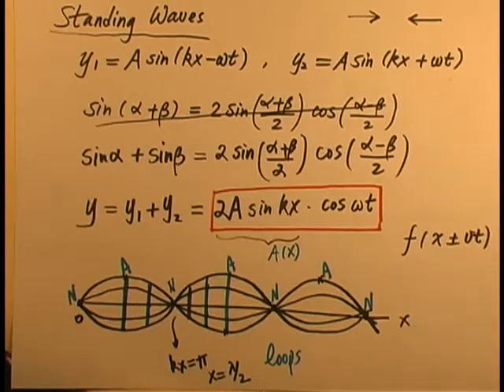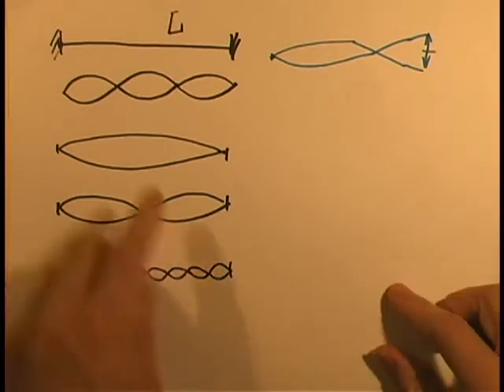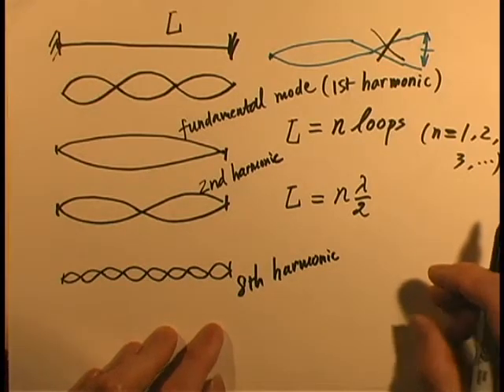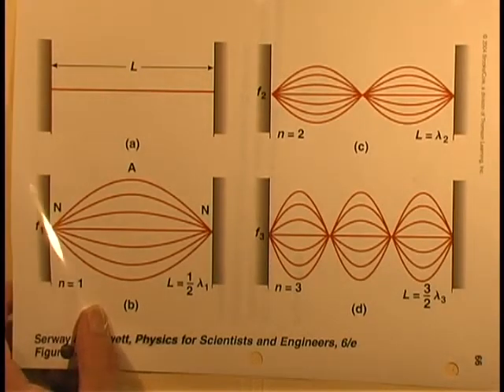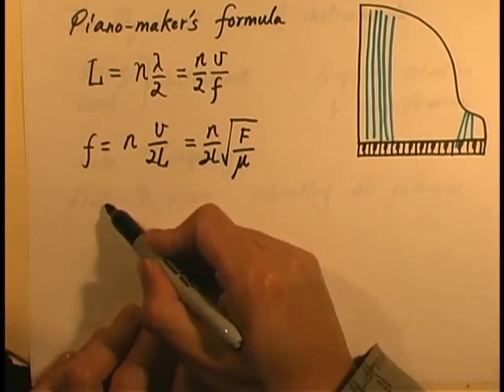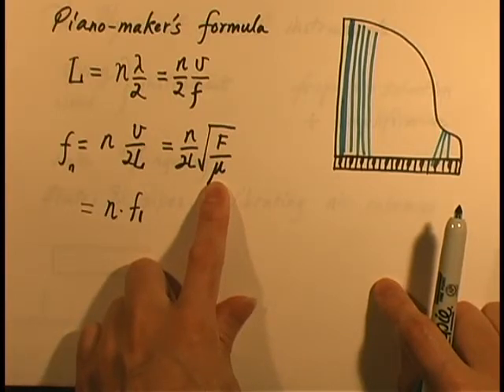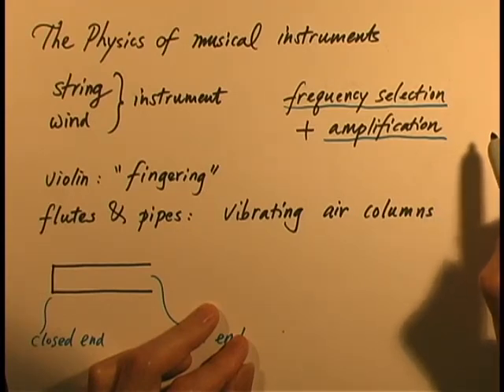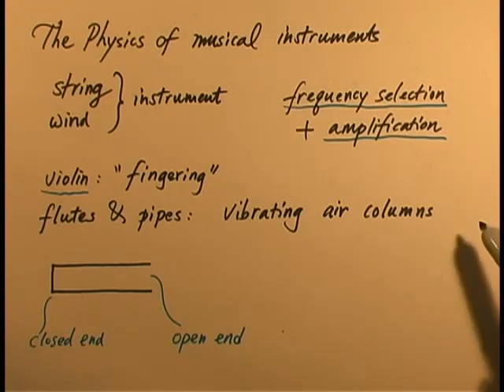Ch18 3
Ch18 Superposition and Standing Waves
Standing waves on a string, the physics of musical instruments: strings